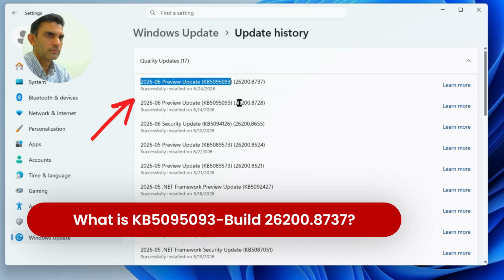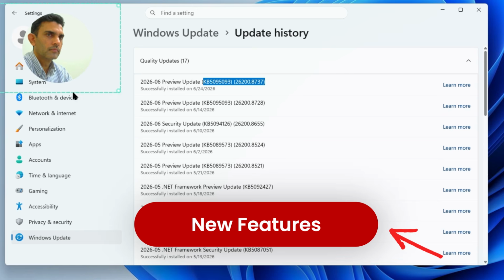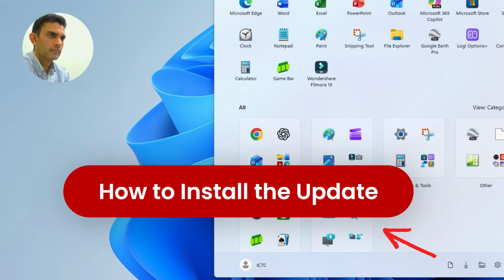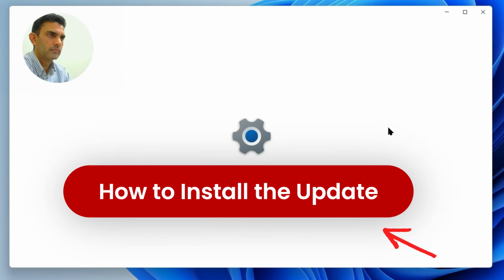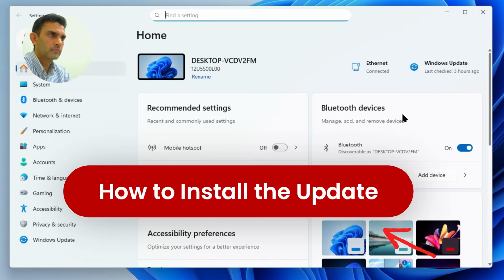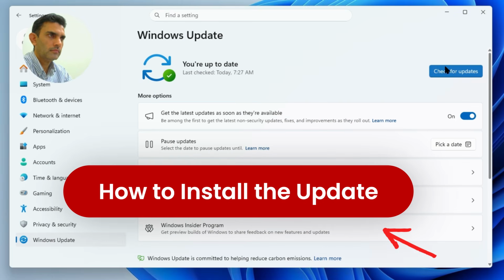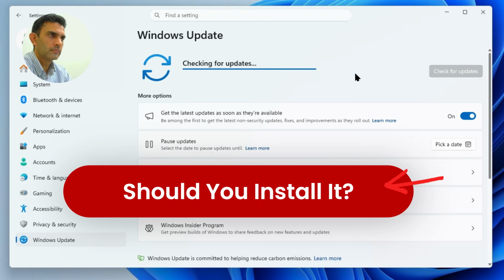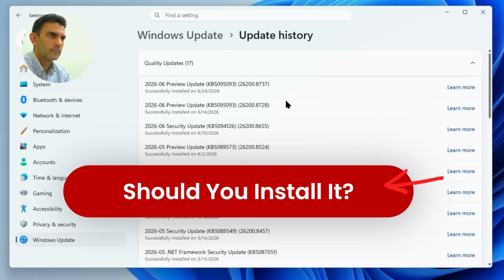Windows 11 KB5095093 (Build 26200.8737) Update Download and New Features Explained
Windows 11 KB5095093 (Build 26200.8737) is now available for Windows 11 24H2 and 25H2 users. In this video, I show you how to download and install the July 2026 Preview Update, the new features included, and whether you should install it now or wait for the official release.